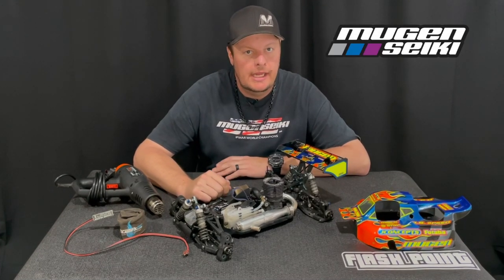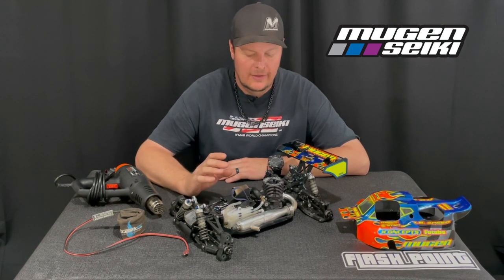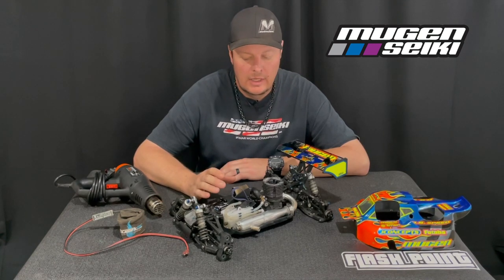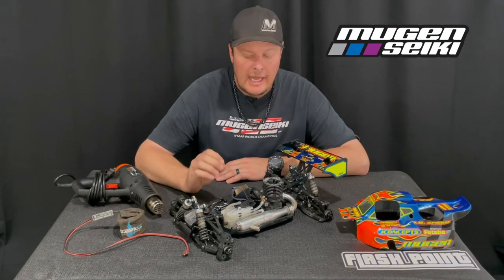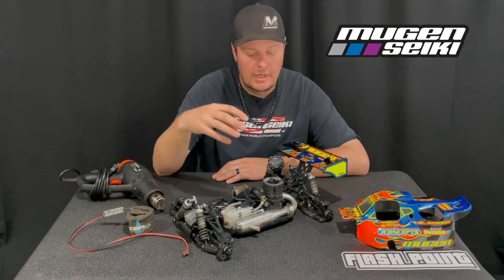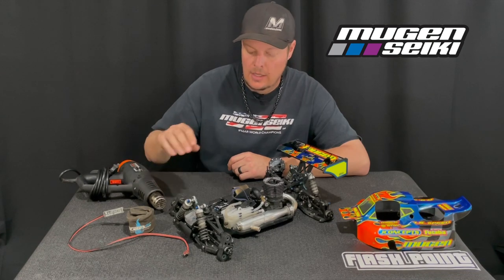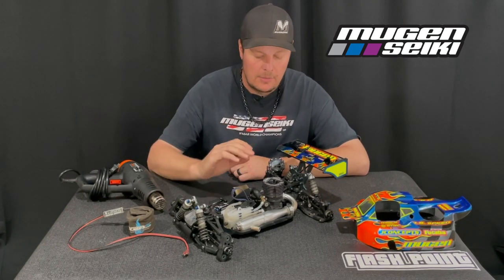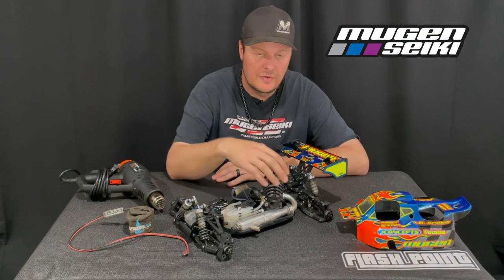Preheat your Nitro Engine.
Preheat your nitro engine.  Be careful when using a heat gun.